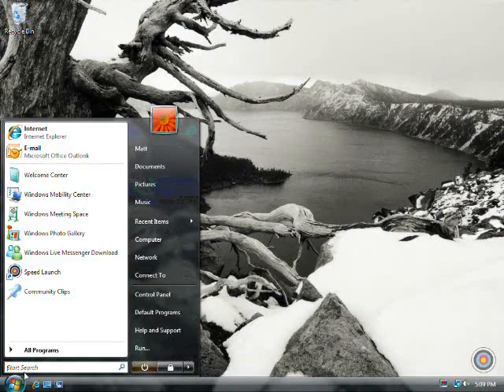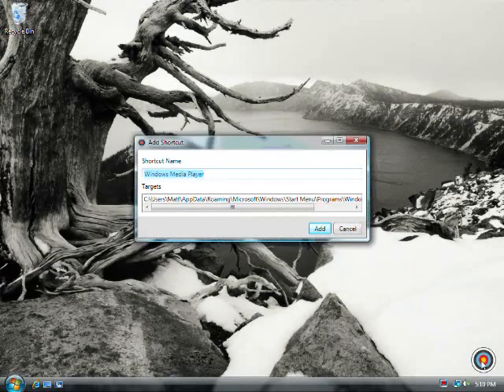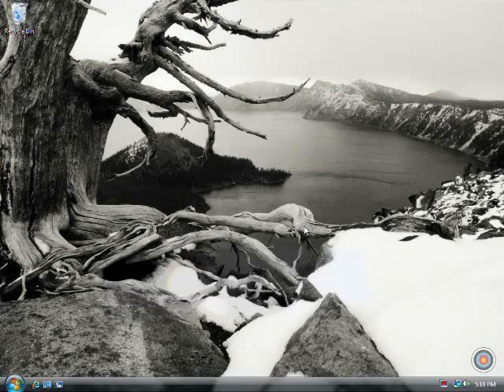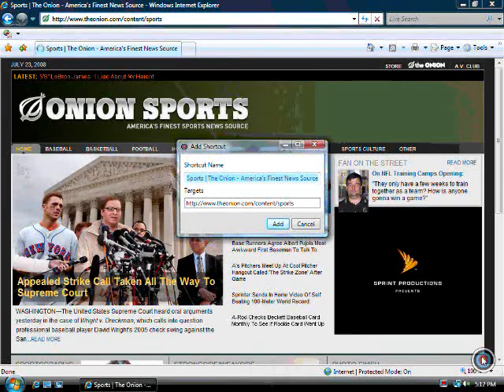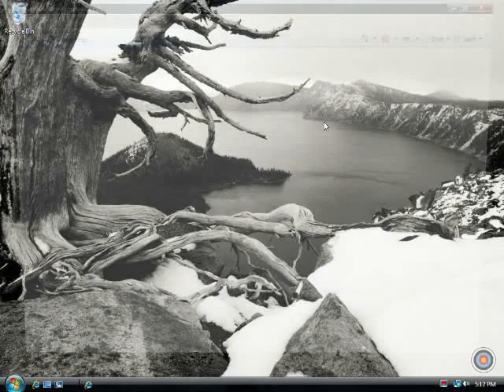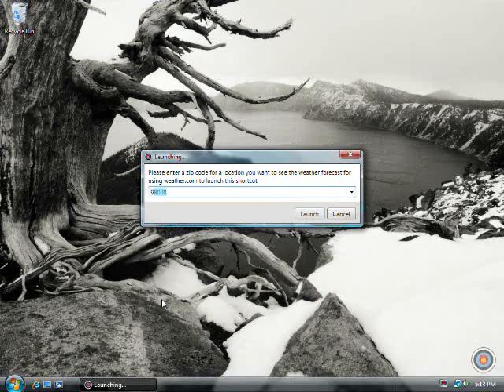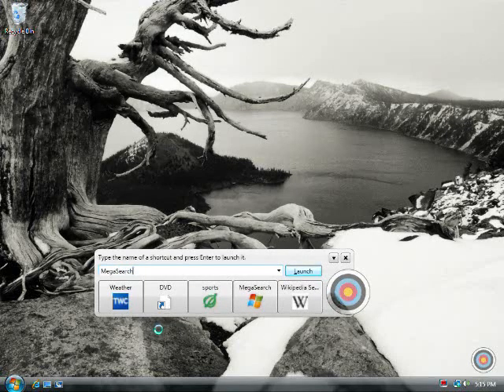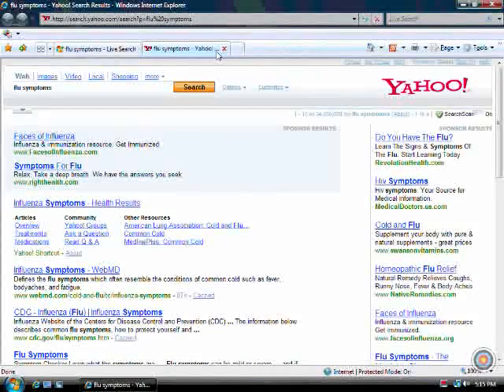Windows 7 Speed Launch Dock Bar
A very innoative way to access files for Windows. Try this dock for free and help Microsoft develop better tools